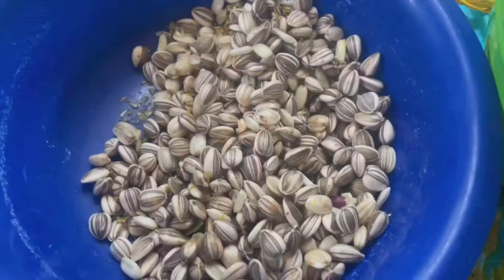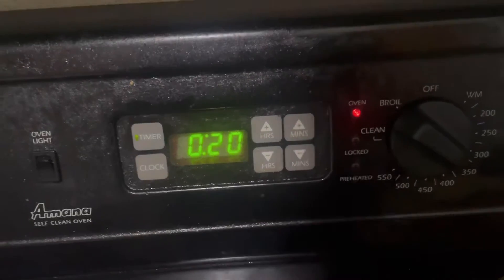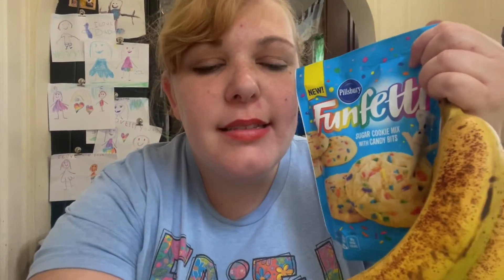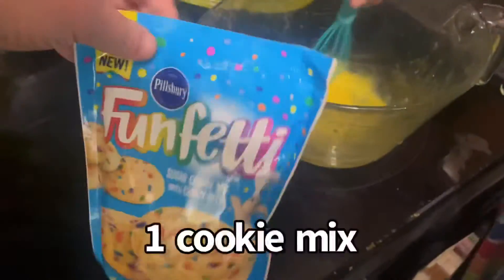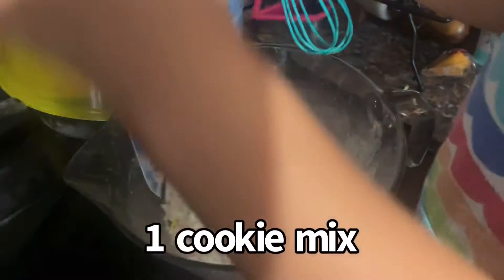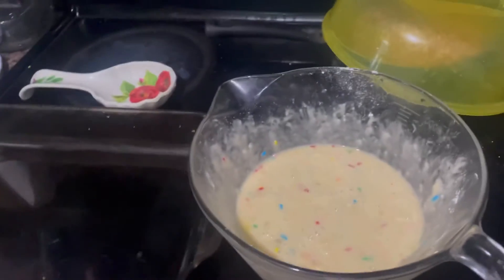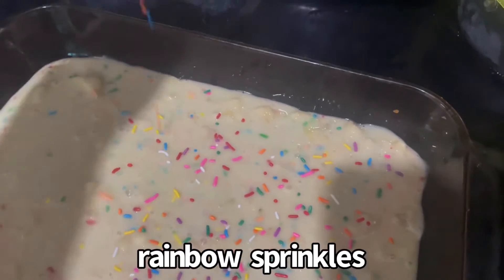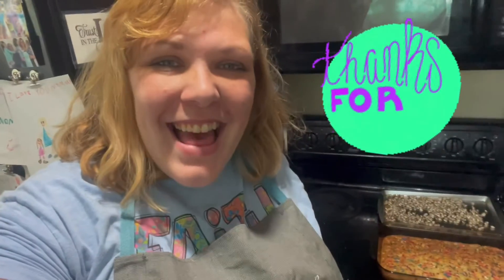Roasting Sunflower Seeds & Baking Banana Cake